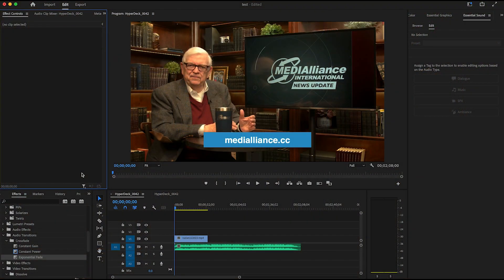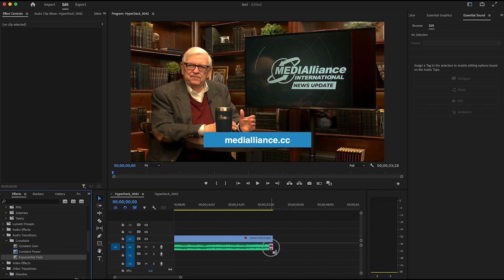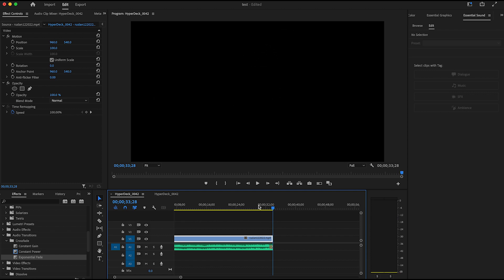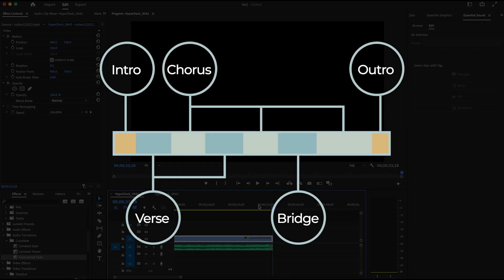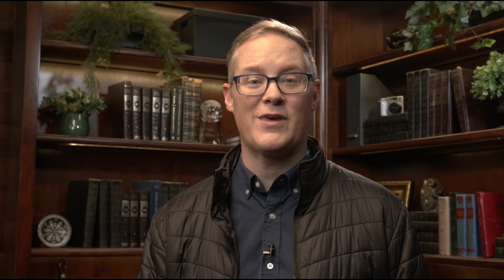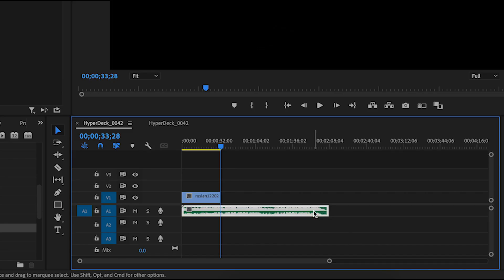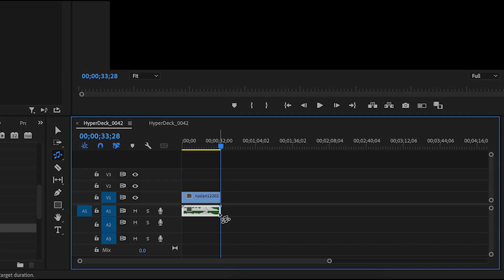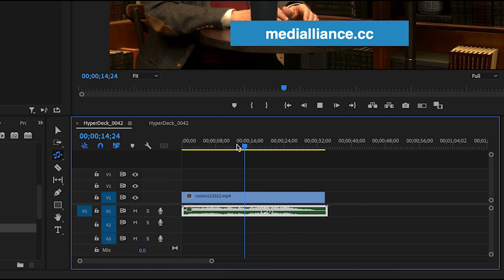Remix Your Music Length with AI 🤩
Everyone who has edited video has run into times when their music length didn't match with their video. Using this new AI tool in Premiere Pro, you can quickly and easily adjust the length of your music.